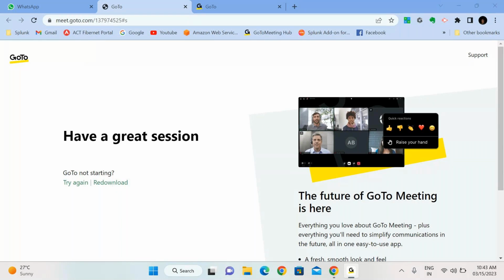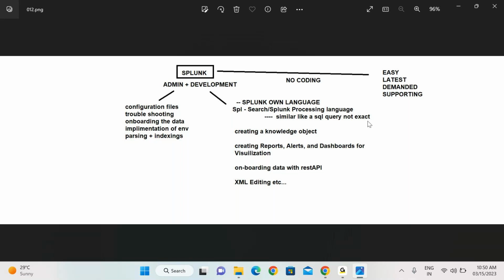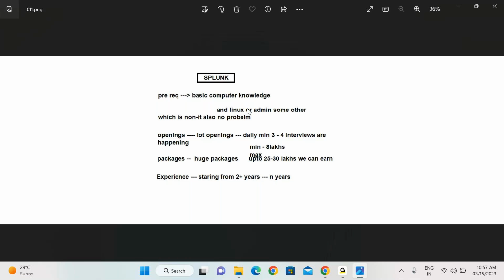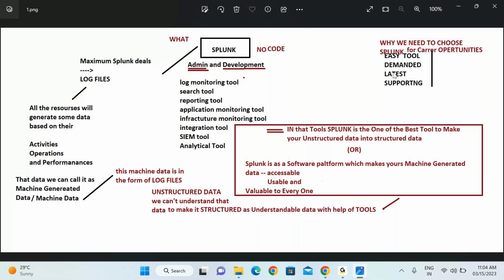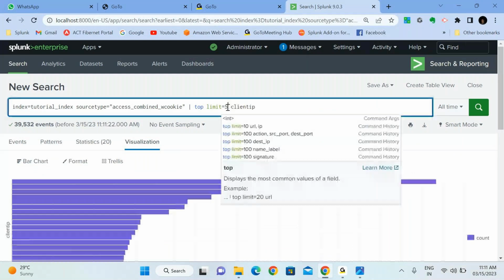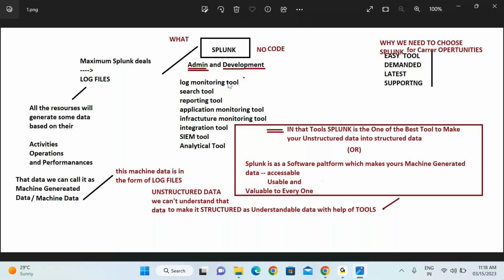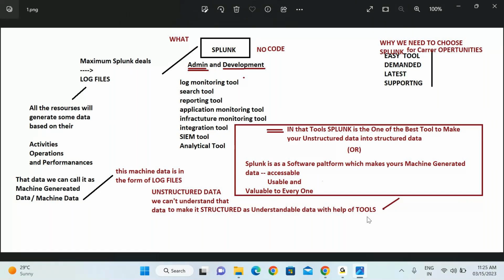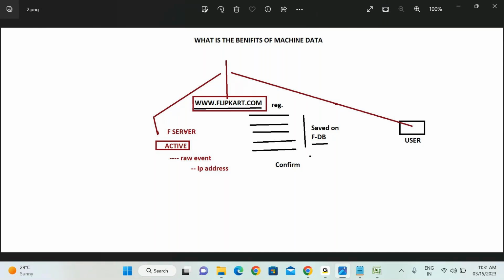01 Splunk Demo Part1 - Mar 15th, 2023 | Bhaskar Jogi | Go Online Trainings | 90000 75637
Hi,

New Splunk Online batch starts on Mar 16th, 2023 @ 10:30 AM IST

Course Name                    : Splunk
Faculty                                : Mr. Ravi

Regards
Team